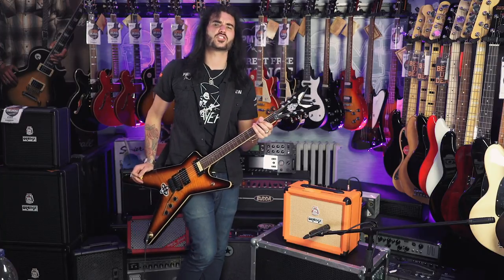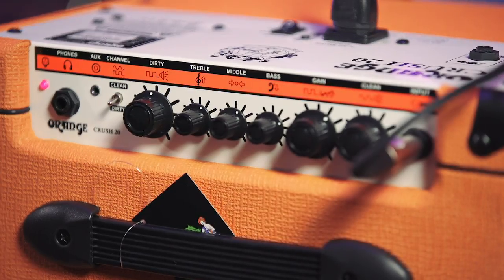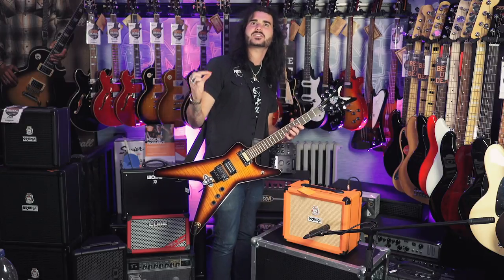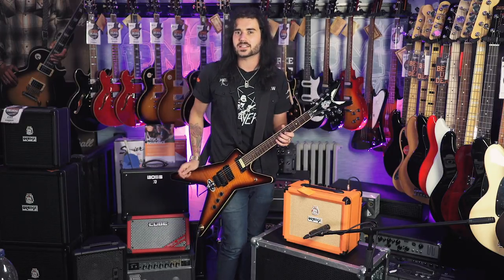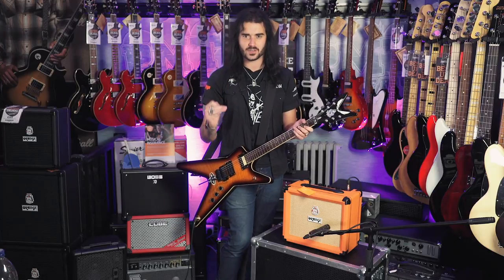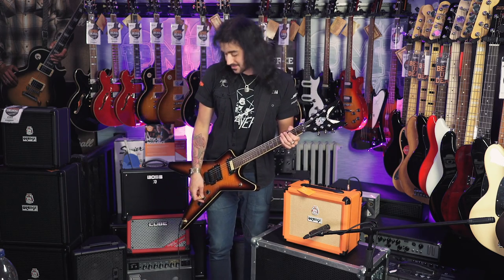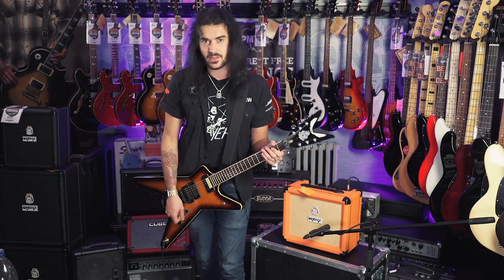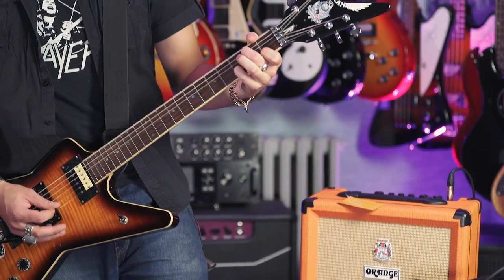Orange Crush 20 Solid State 20W Combo - Is It Good For Metal?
Dagan shows us the incredible power of the Orange Crush 20 Solid State 20W Combo - a great metal amp for beginners.

Shop the Orange 50th Anniversary Limited Edition Crush 20 Combo White

The team at Orange Amplification have managed to cram all the legendary tone that put them on the map into an affordable amplifier that provides valve-like tone at any volume. This is the perfect practice amplifier for those on a budget and one of our favourite amplifiers for metal thanks to the extremely powerful high gain preamp design. You can enjoy everything from lush cleans, to blues-infused creamy distortion all the way to heavy metal, high gain distortion! You can even switch between the Clean and Dirty channels via an optional footswitch!

If you’re looking for a practice amplifier or an amplifier for home/apartment use and you love metal! This is one of the best options out there that won’t break the bank.